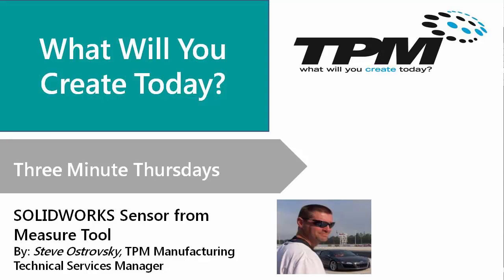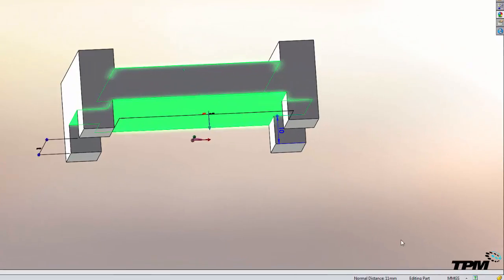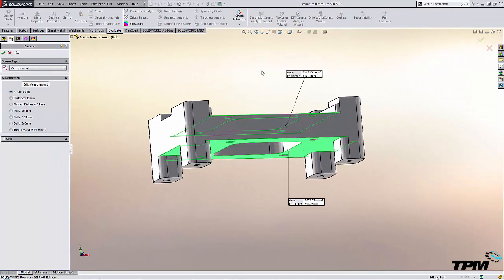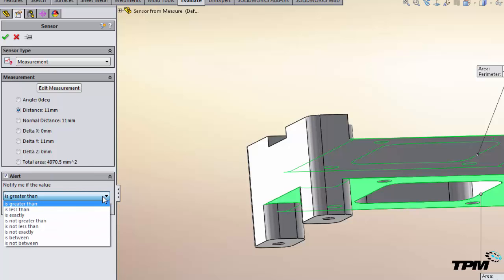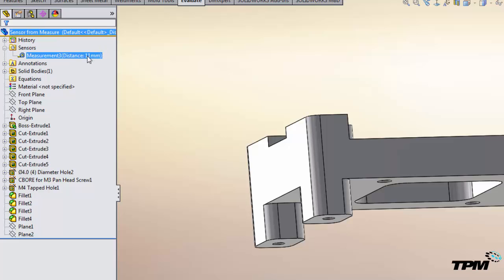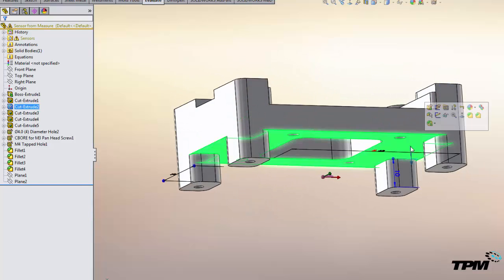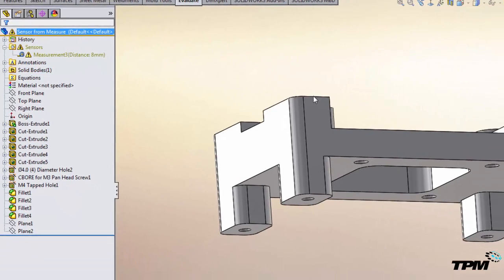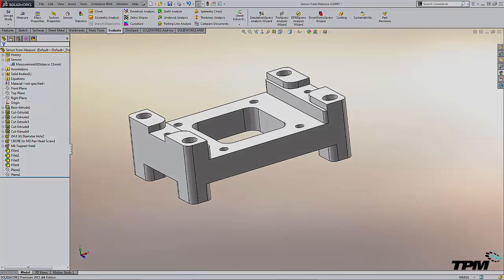Three Minute Thursday: Creating a Sensor from the Measure Tool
When you create models and don't explicitly dimension a feature, how can you make sure that thickness, depth, width, length, etc. of that feature stays within design specs?